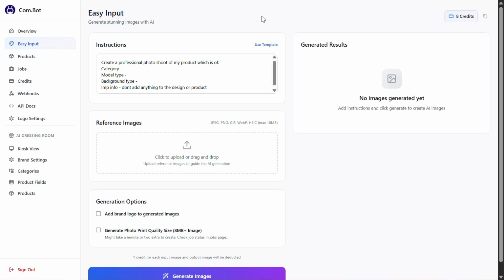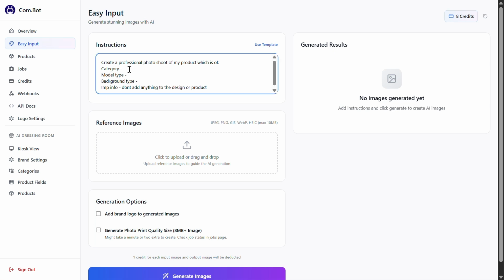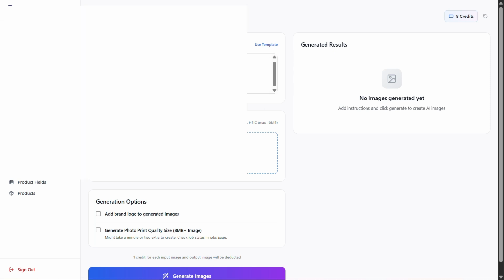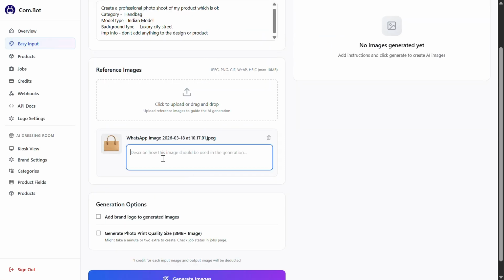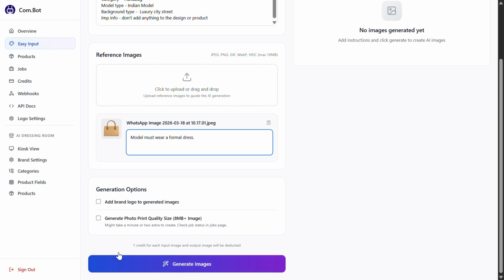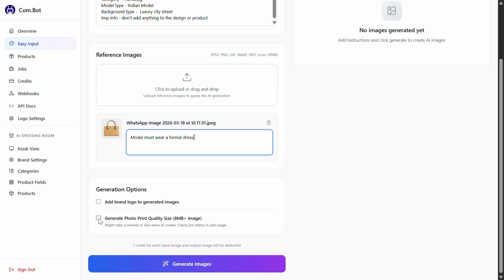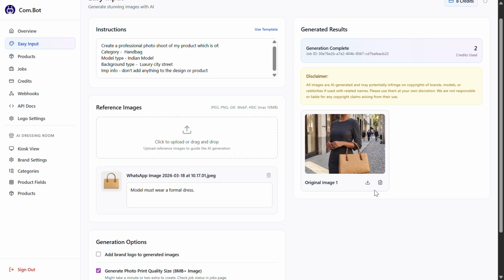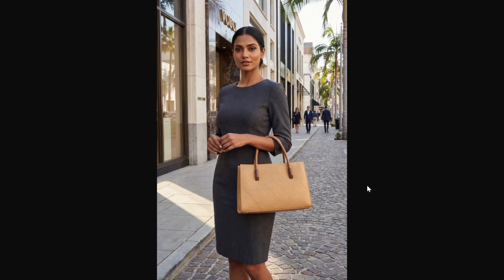How to Get Studio-Quality, Print-Ready Images Using AI Modeling🚀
Want to create stunning, print-quality images for your products using AI? 🎯

In this video, we’ll show you step-by-step how to generate high-resolution, professional photos using AI Modeling—perfect for eCommerce, social media, and marketing. From selecting the right inputs to exporting in print-ready sizes, everything is explained in a simple and practical way.

✨ What you’ll learn:
• Best settings for print-size output
• Tips for lighting, background & styling
• How to make your product stand out like a professional photoshoot

🚀 No design skills needed—just follow along and start creating amazing visuals in minutes!

👉 Watch now and upgrade your product presentation with AI Modeling.